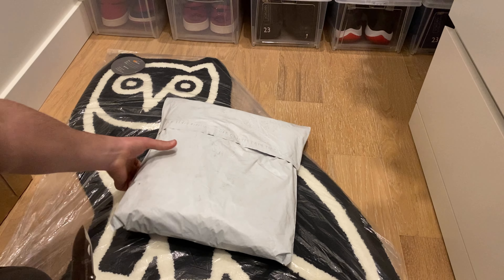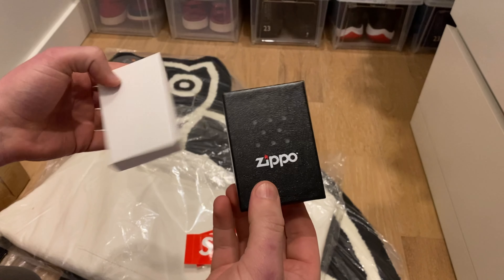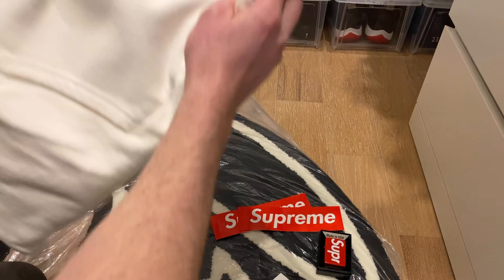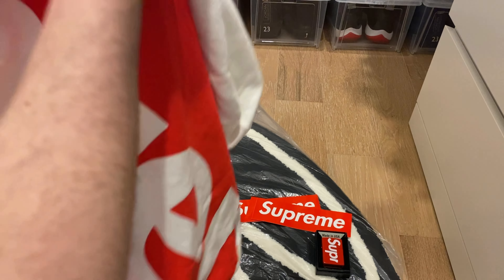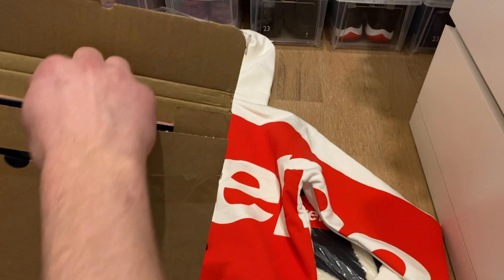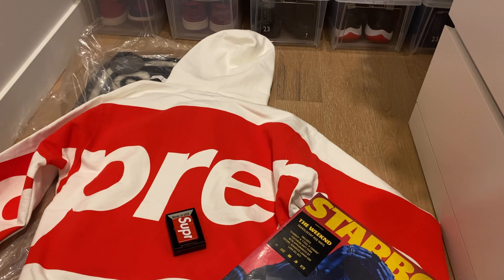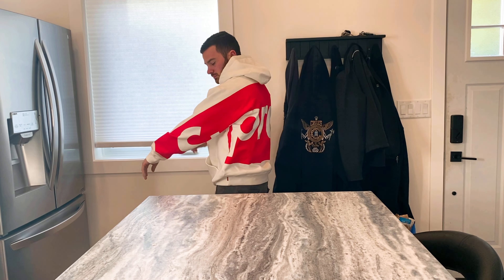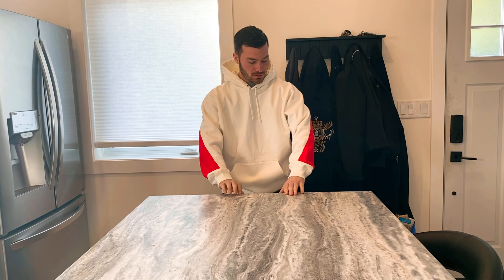Supreme Big Logo Hoodie & Zippo Lighter SS21 BONUS Starboy Unboxing